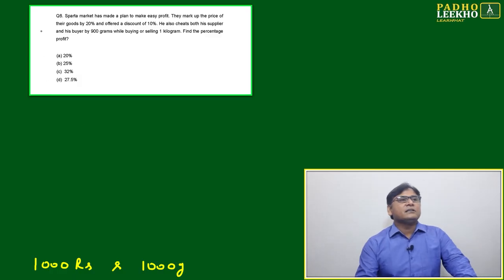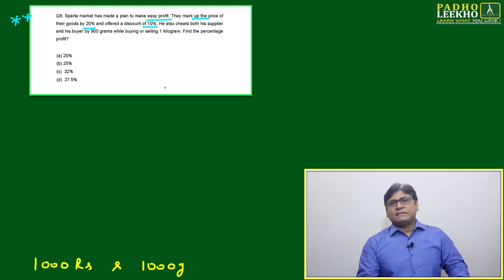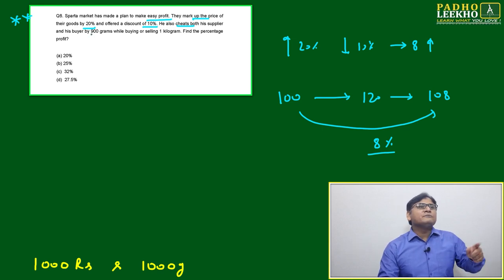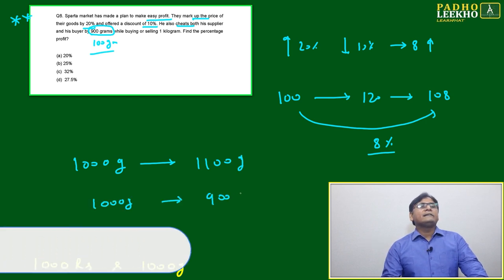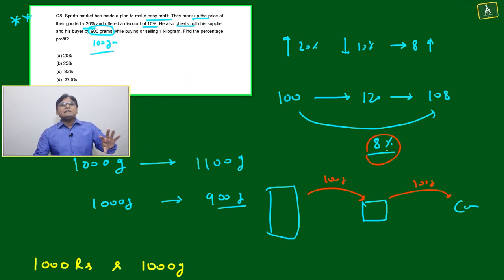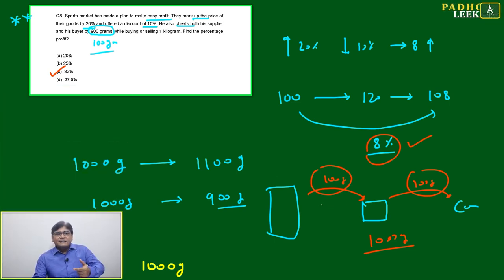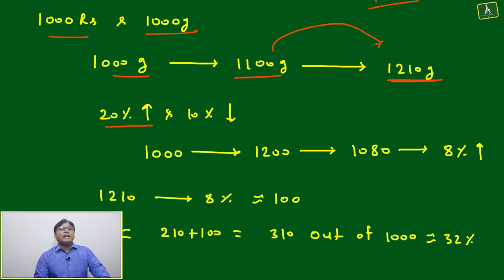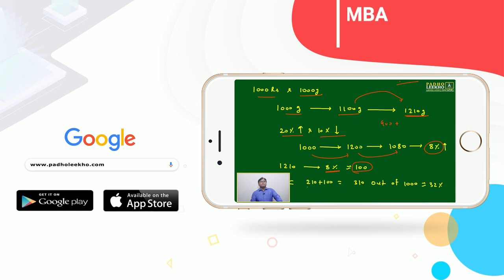PROFIT & LOSS QUESTION-8 | ARITHMETIC-88 |CAT 2024 |CAT/MBA